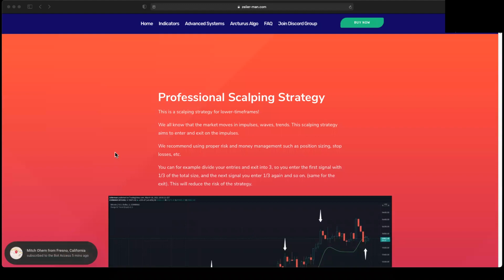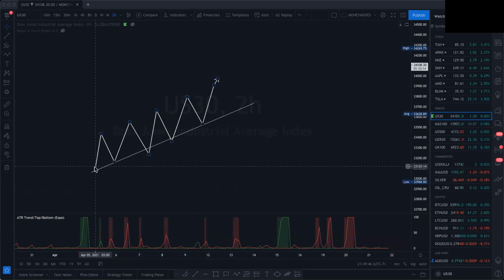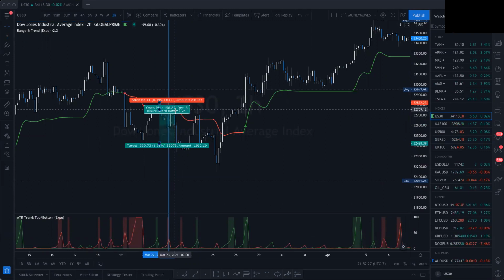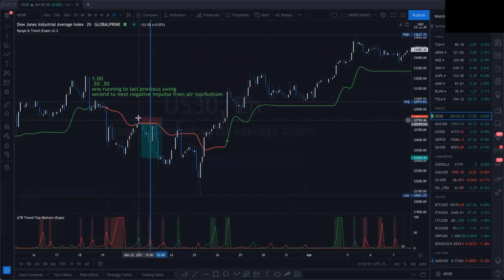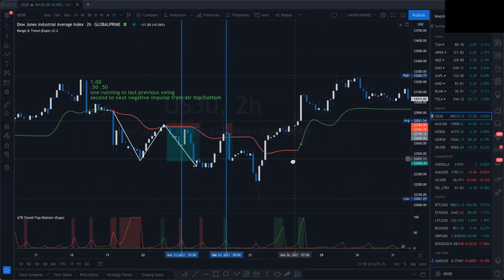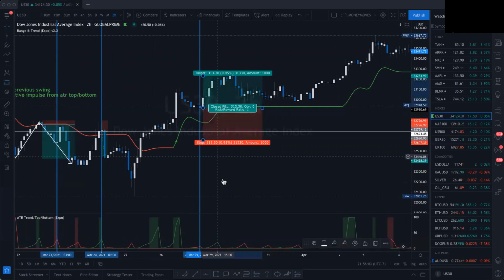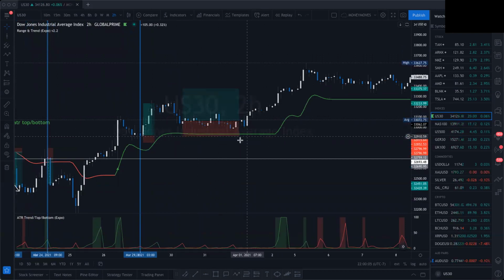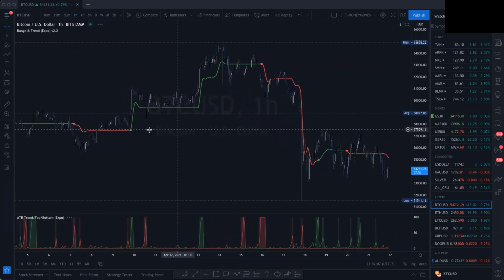Professional Scalping Strategy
This is how one of our Trader uses the Professional Scalping Strategy!

A great scalping strategy that makes use of:

1) ATR Trend & ATR Top/Bottom (Expo) - enable the Top/Bottom feature
2) Range & Trend (Expo)

We are sure that this strategy will inspire many of you to find new great strategies